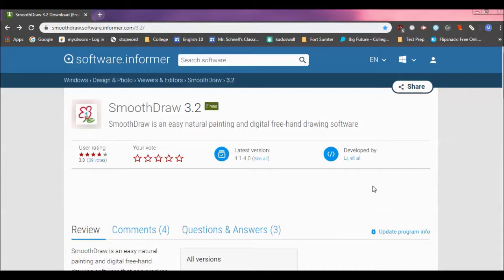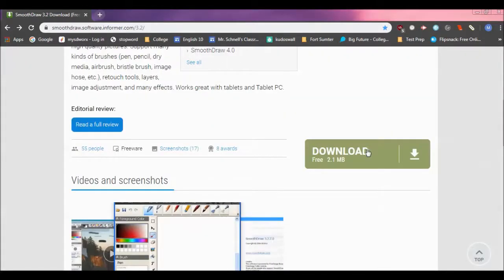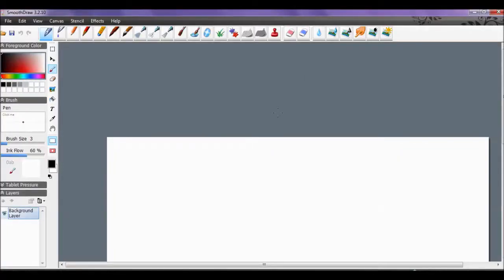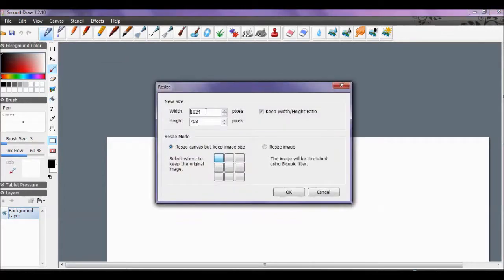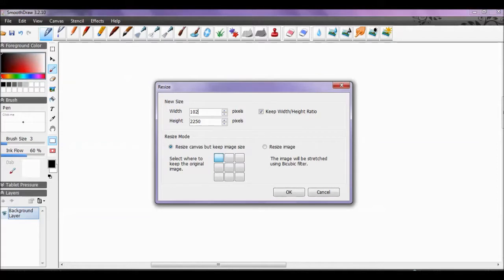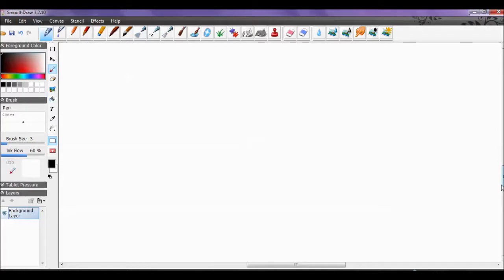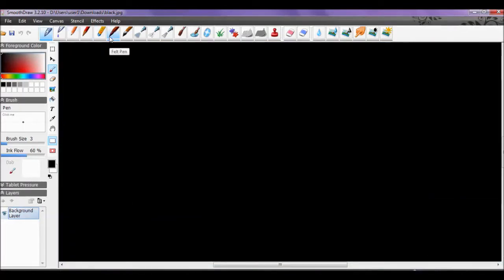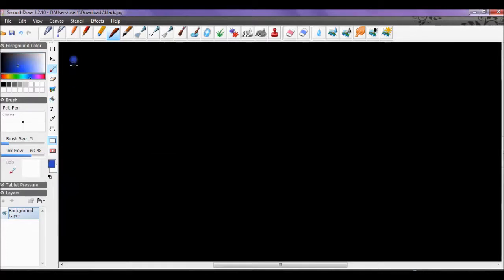How to use and download SmoothDraw3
Hello youtube!! Smoothdraw3 is a free and easy to use software that can be used to make videos and drawings anywhere and anytime. In fact, this software is even used by Khan Academy. Watch this video to learn how it works.